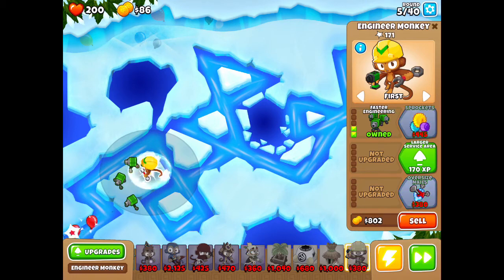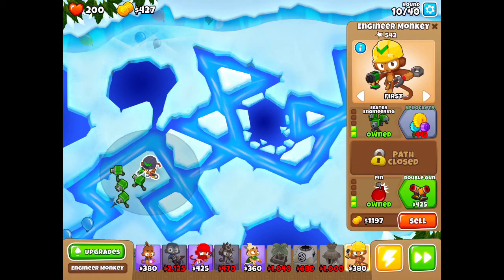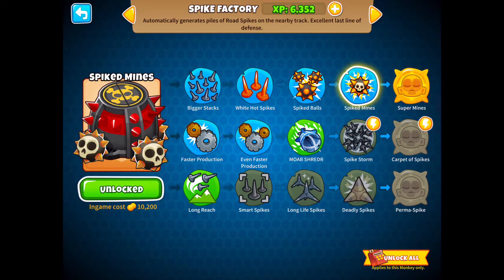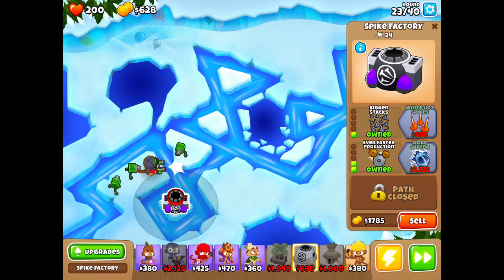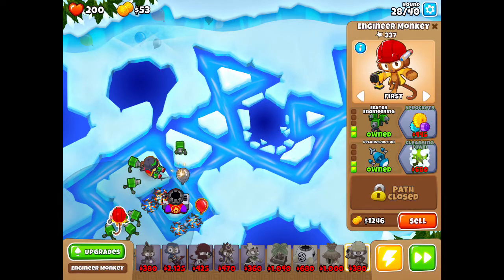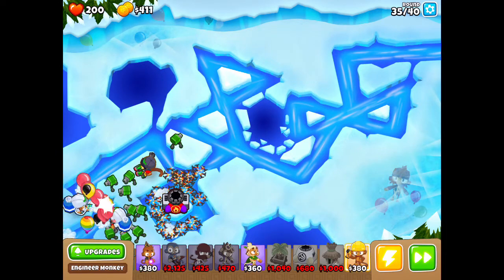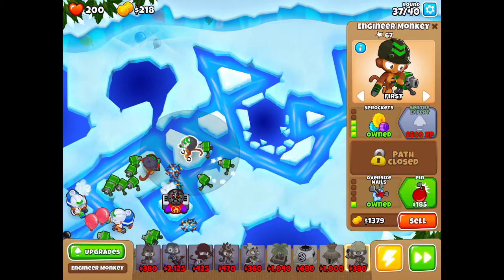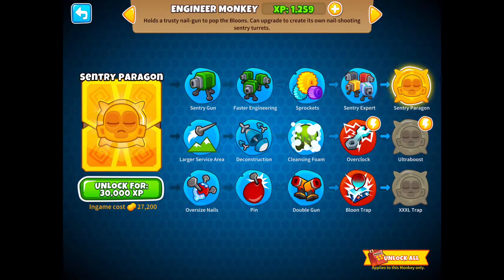Bloons Td 6 Support Only